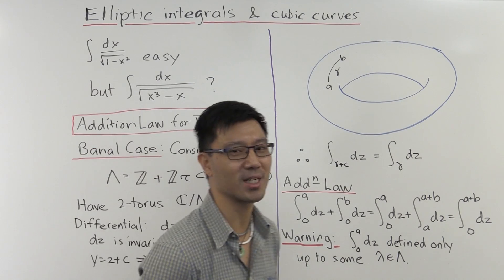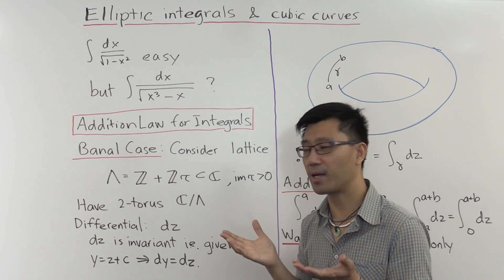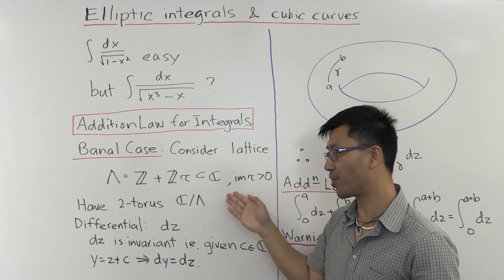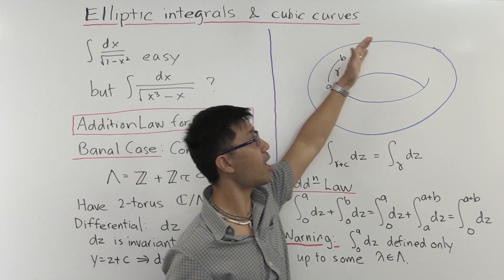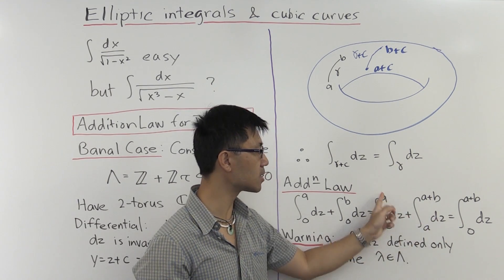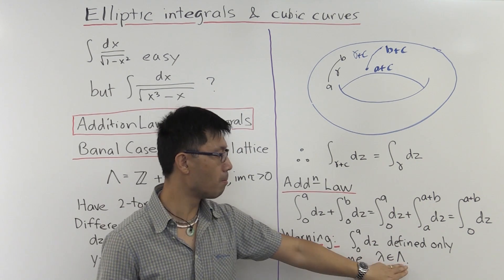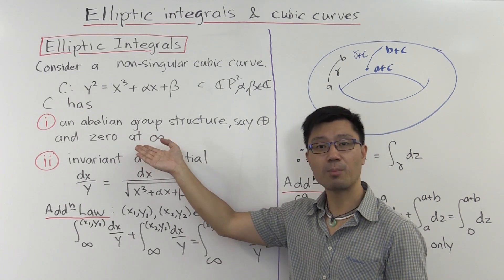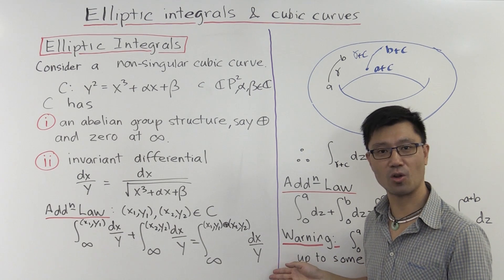Elliptic Integrals and cubic curves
Elliptic integrals arise naturally in computing arc lengths of ellipses. In this video, we re-interpret them as integrals on cubic curves. We then show how the group structure on the cubic curve gives a wonderful formula regarding elliptic integrals called the addition law.